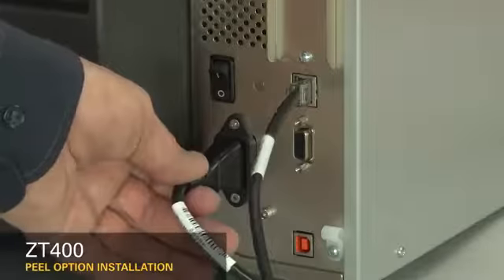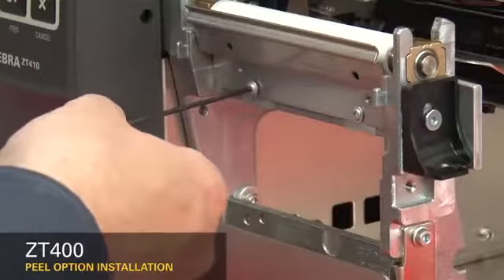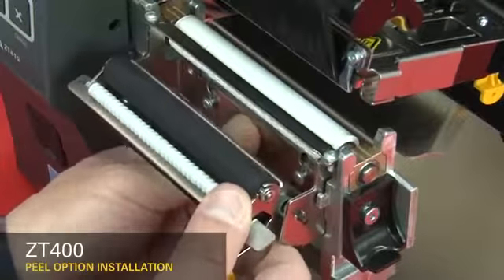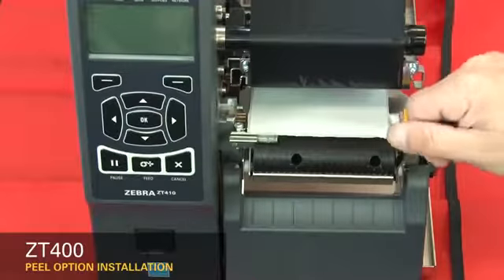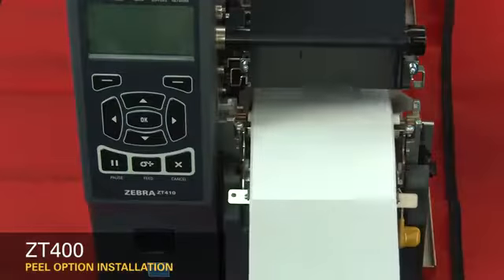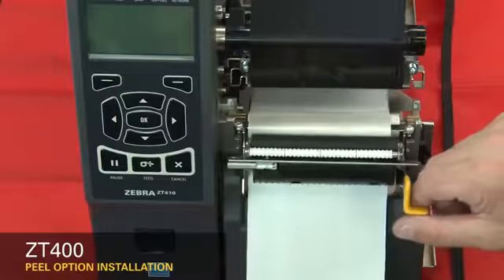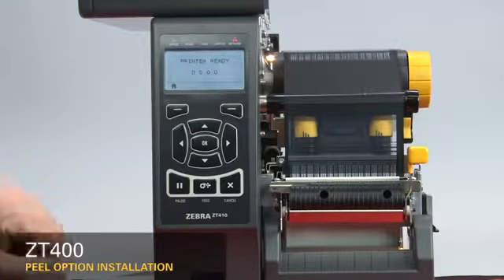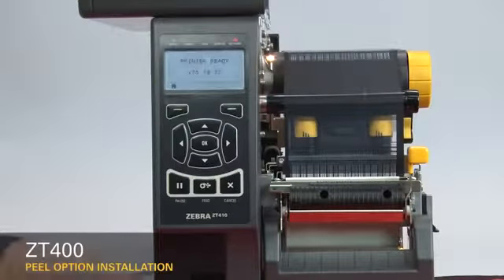Exactitude Tech Solutions - Zebra ZT400 Series How to Install the Peel Option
Zebra ZT400 Series  How to Install the Peel Option
Exactitude Tech Solutions
Chennai